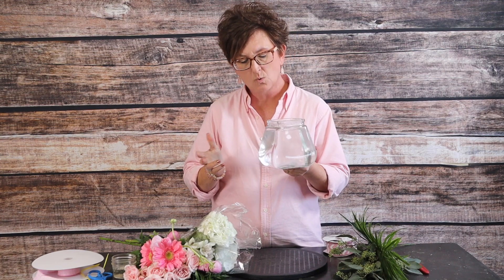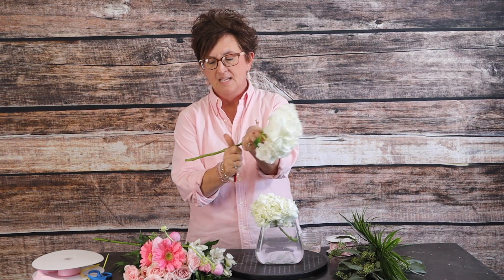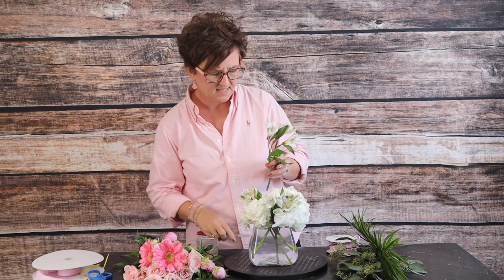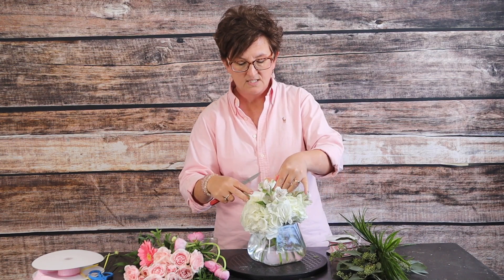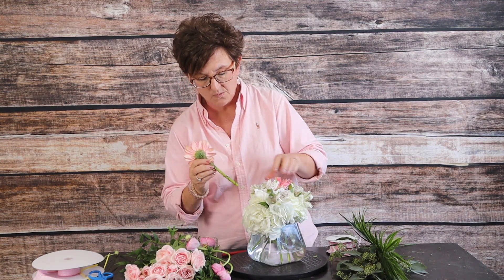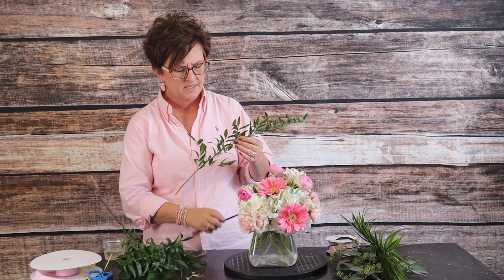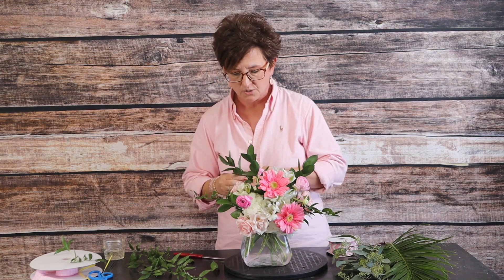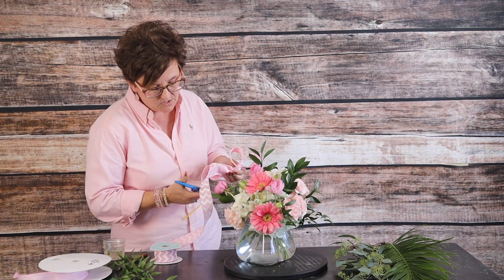Designing for a NEW Mother! - Floral Design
Hello, everybody! I hope you all enjoyed this baby girl arrangement! This is a common theme we do here at the shop, and I always like showing you our day to day! As always, let me know what you thought down below! We love hearing your feedback!